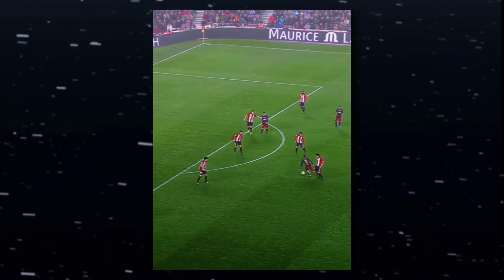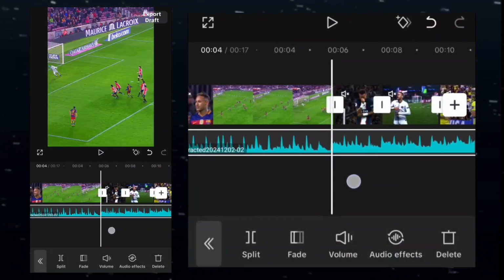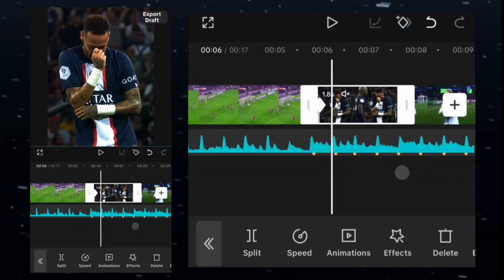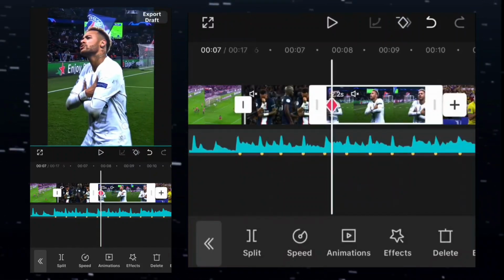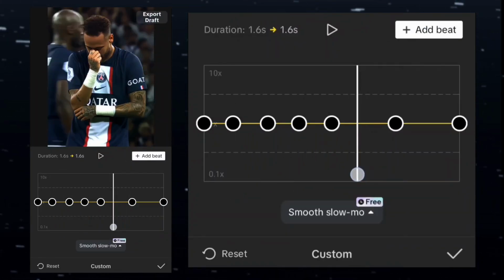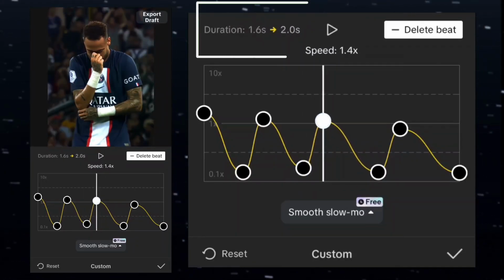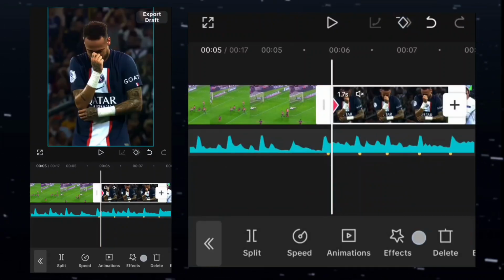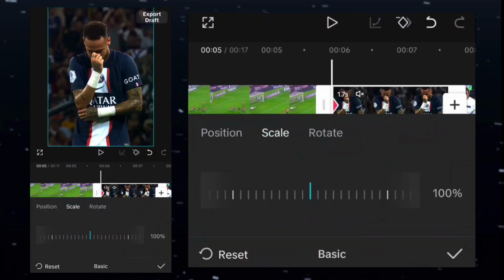CapCut Trending Velocity Edit Tutorial..!!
🔗 Follow me for more content:
💡 Timestamps :
0:00 Introduction & Preview
0:55 Adding Beats
1:27 Adjusting clips
2:08 Adding graph
5:10 Review I
5:58 Camera movement
9:50 Review II
10:10 Adding transitions
14:56 Adding overlay
15:19 Final result

All Resources here 📦
How to make ae like velocity edit on CapCut
How to create Ae like Velocity edit in CapCut CapCut trending edit tutorial
Tiktok trending edit tutorial on capcut
How to make your own edits on CapCut
How to make a video edit on capcut
How to do cool effects on capcut
How to make better edit on capcut
Ae like velocity on CapCut

⚡ Tools Used:
Capcut pro

Darling (Instrumental)